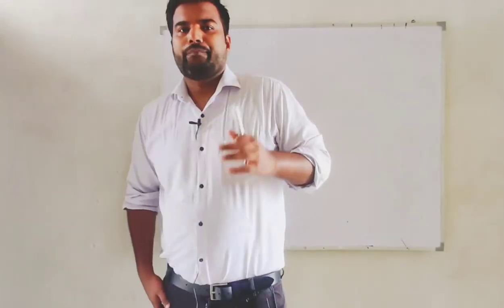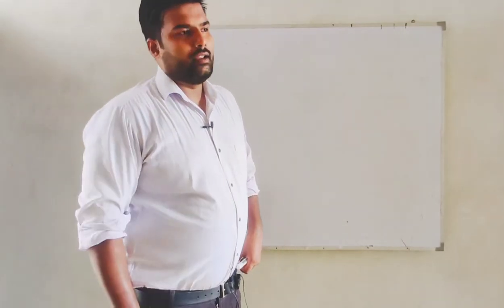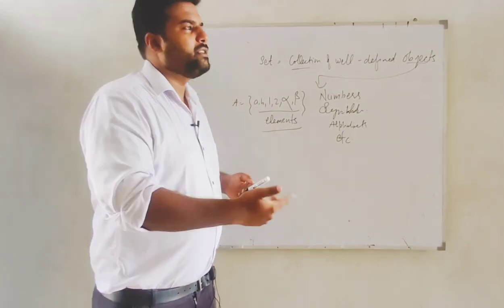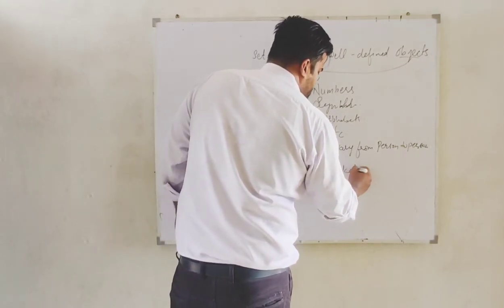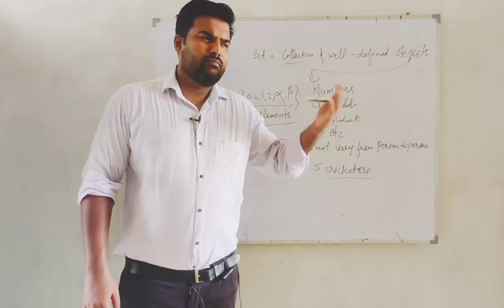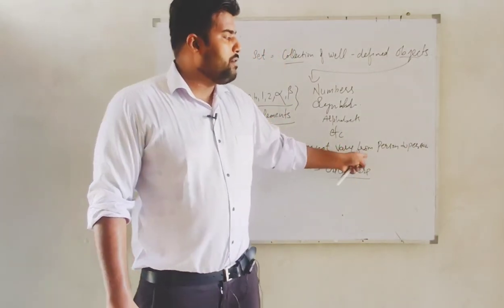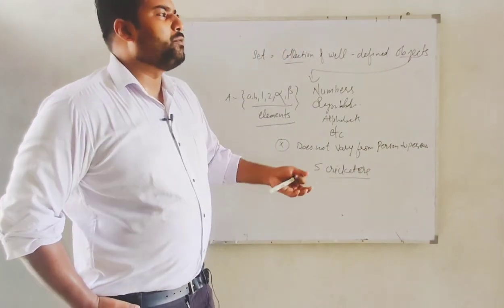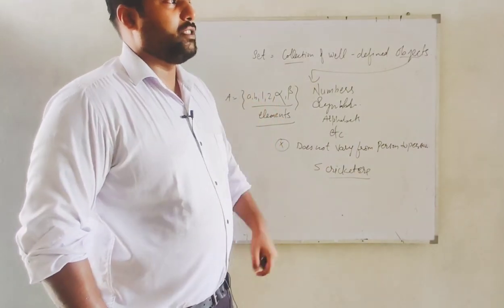Sets Class 11 | Maths Chapter 1 | Concept/Types/Questions/Solutions/Concept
Hello students from now we are going to learn the mathematics of 11th class in simplest way .I will deliver my lecture on classes on this channel.I hope this will help you to understand the mathematics